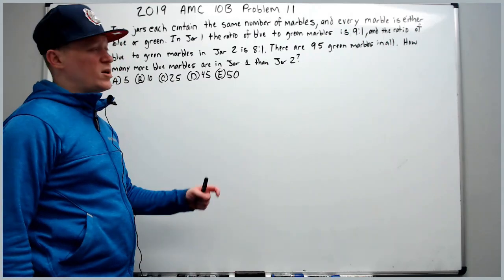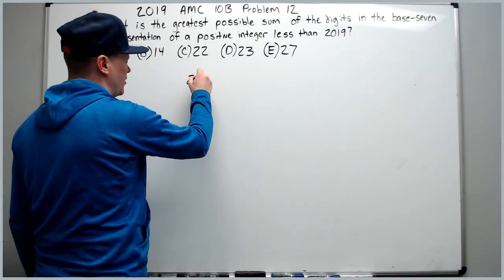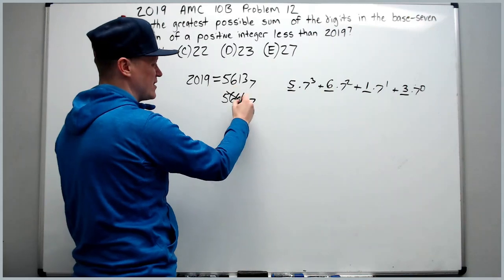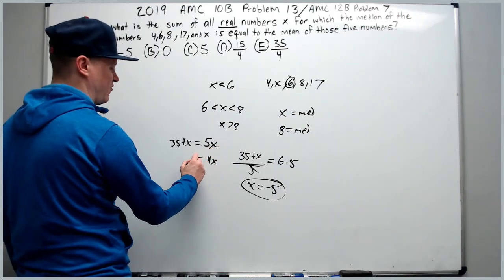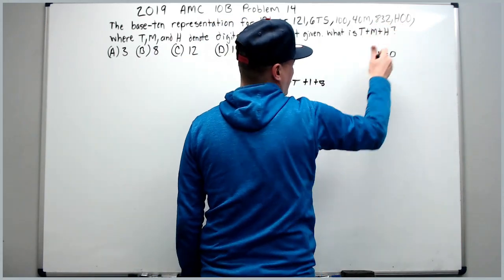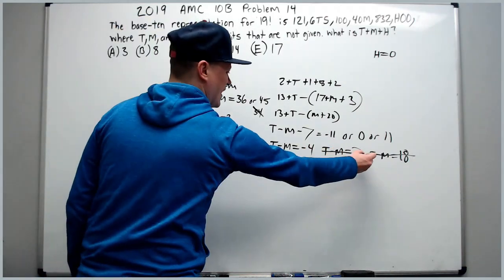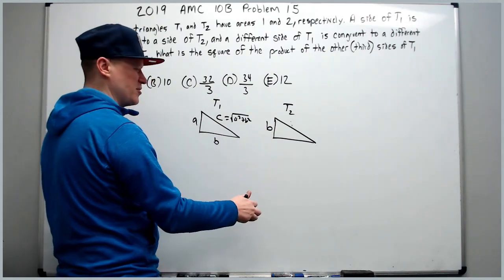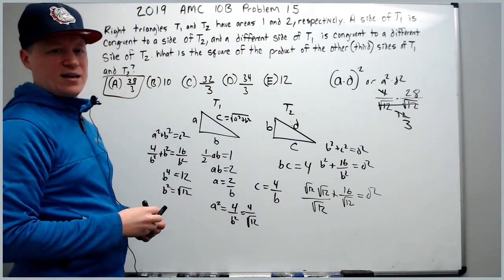2019 AMC 10 B Problems 11 thru 15: Rapid Fire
Various problems from the 2019 AMC 10 B. Strategies and Tactics to help you qualify for AIME. Problem 12 2:38, Problem 13 7:28, Problem 14 10:54, Problem 15 17:16.